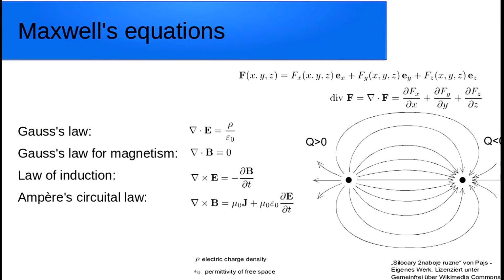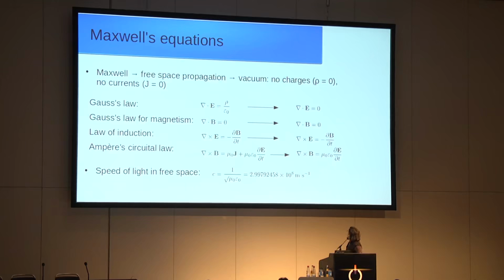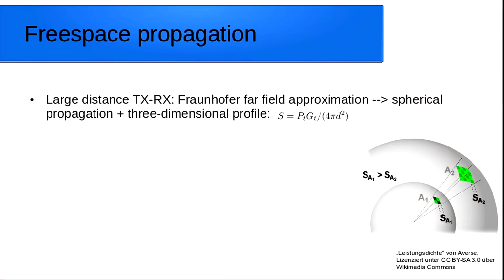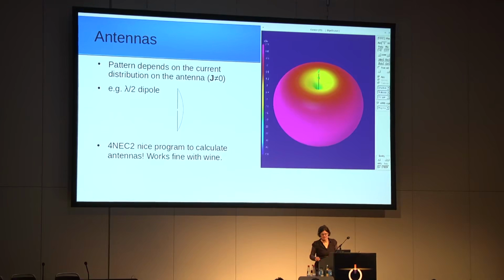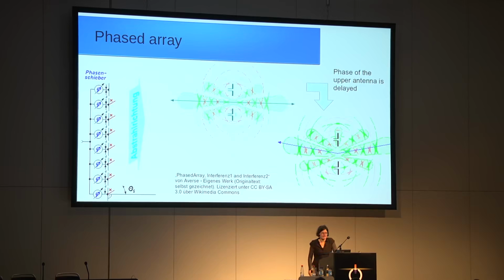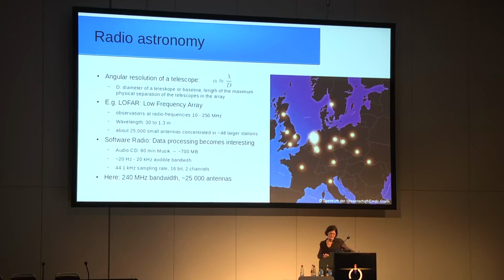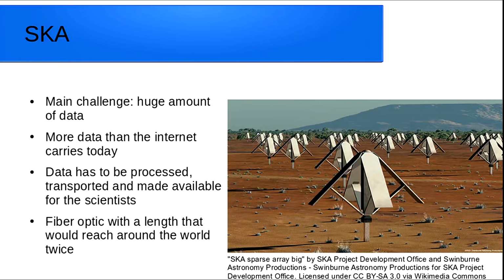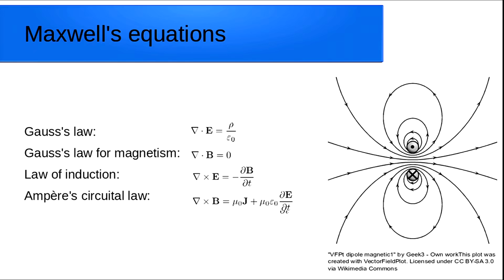31C3 2014 eng From Maxwell to antenna arrays